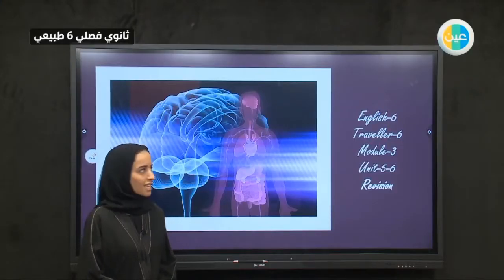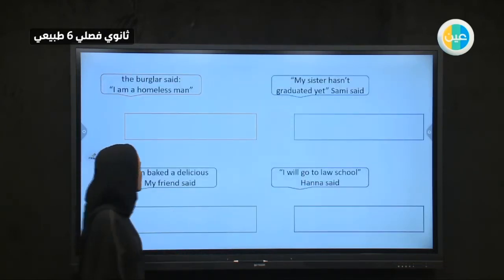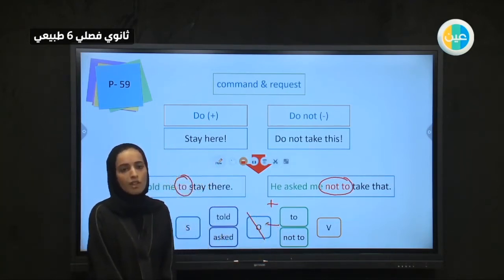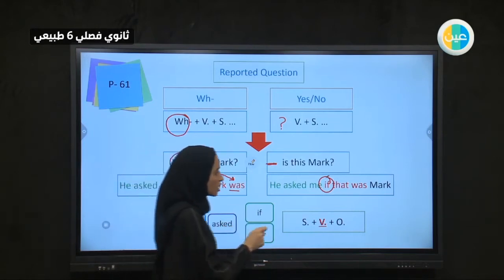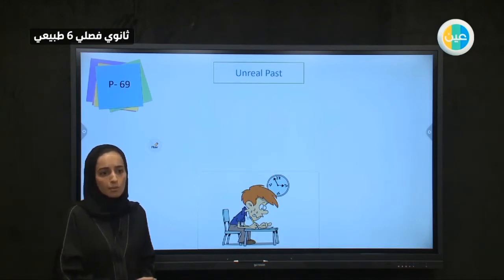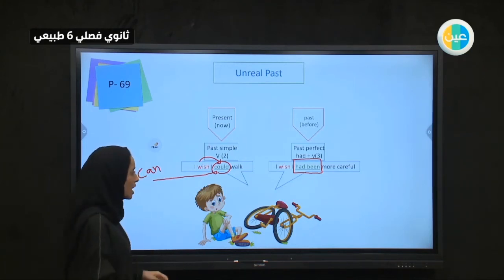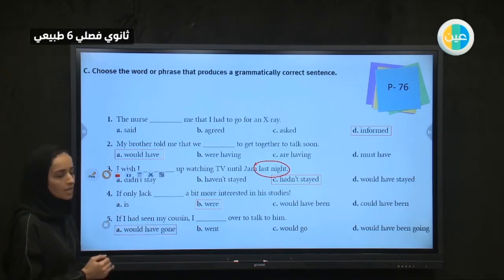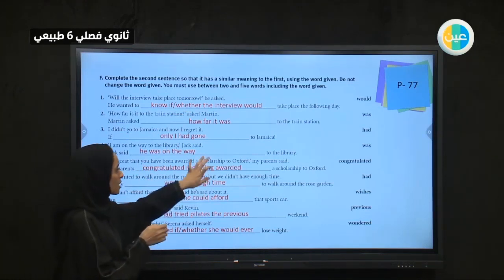دروس عين travelert6- REVISION -unit5-6 ثانوي فصلي 6 طبيعي